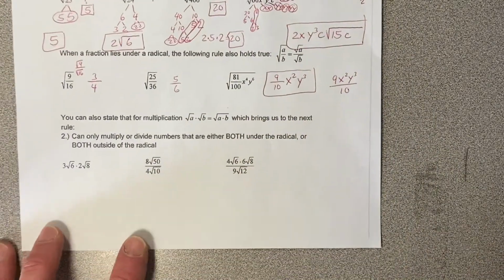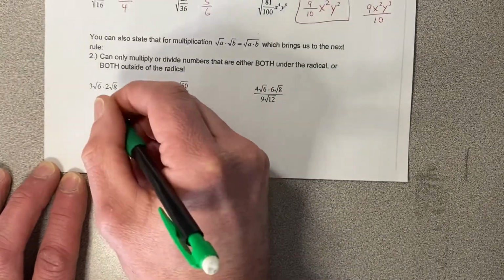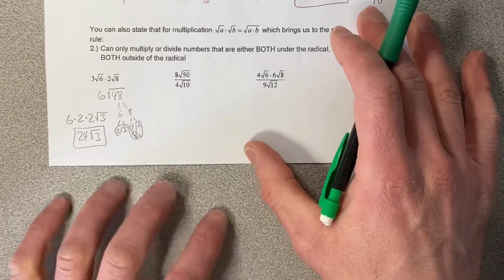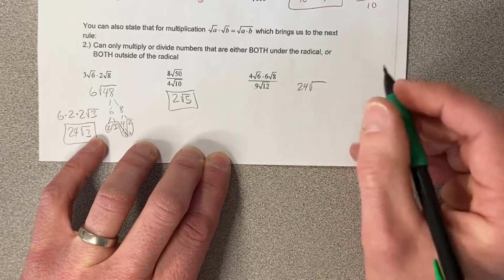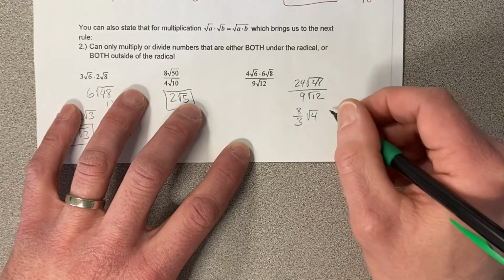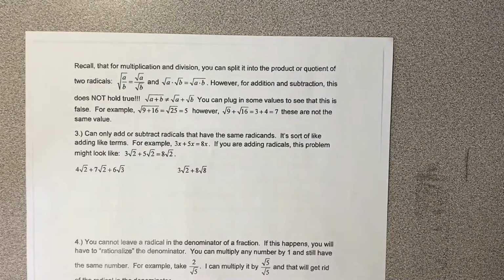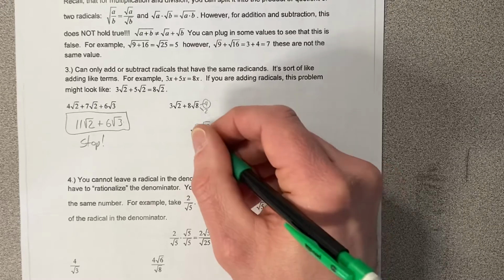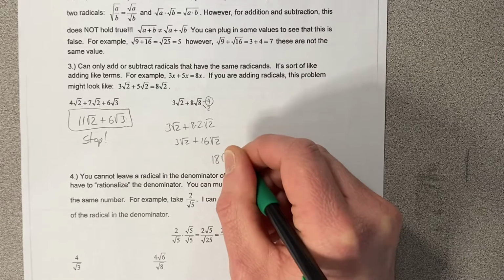Geo Simplify Radicals Lesson #3